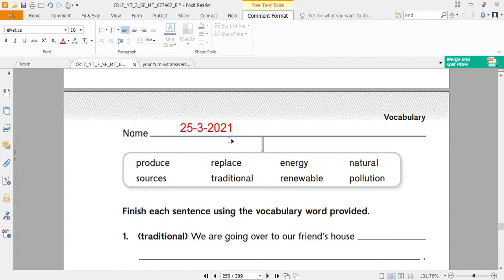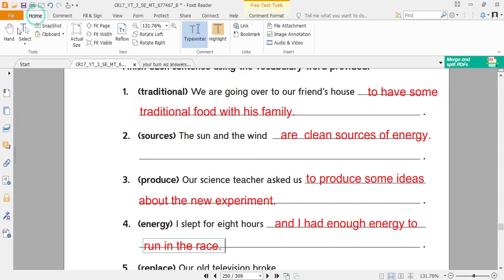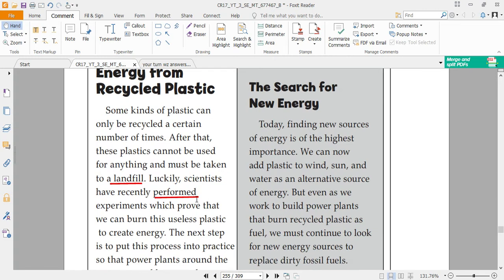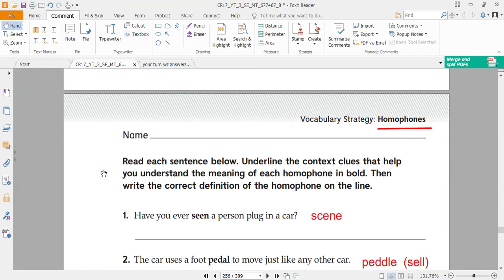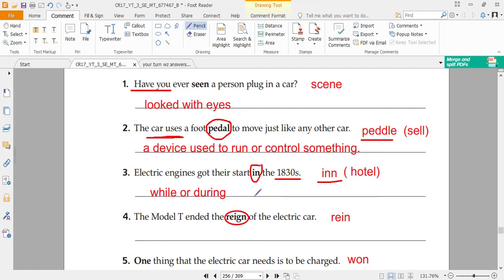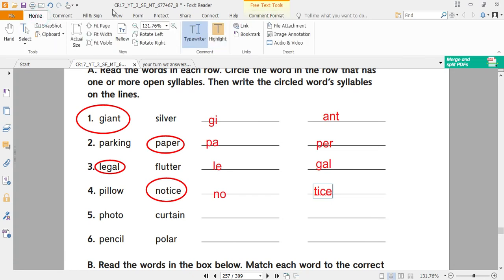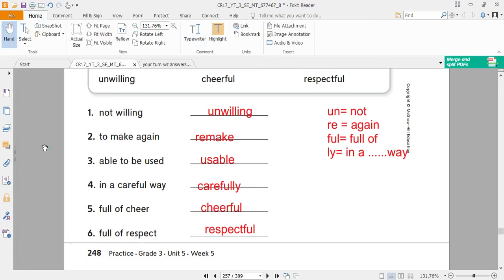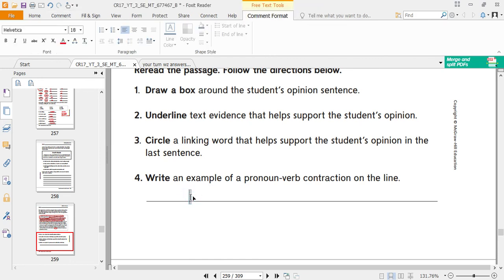week 2 Your Turn